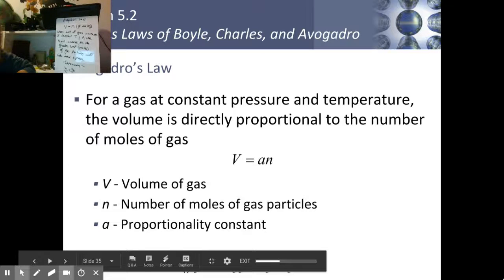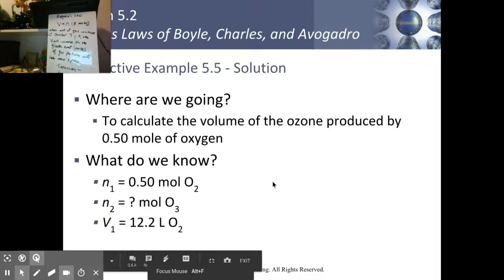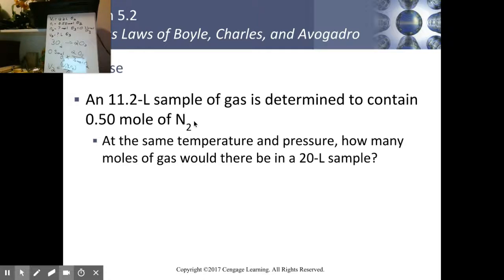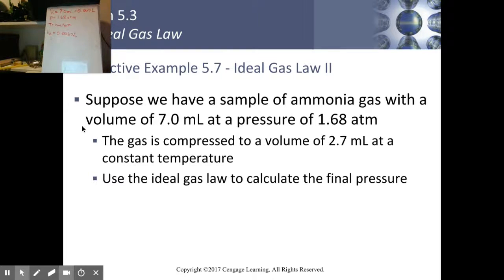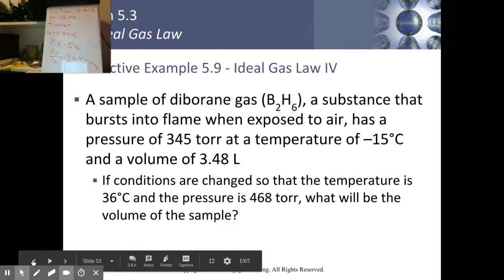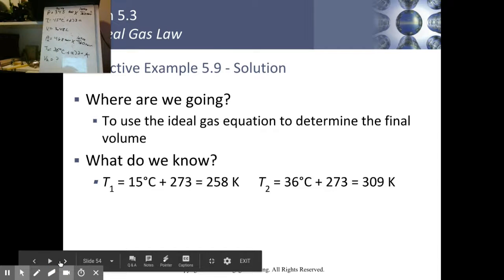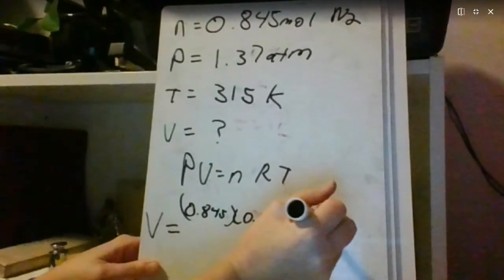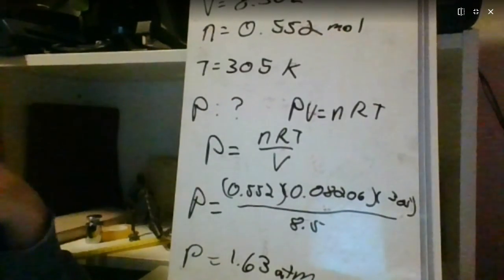gas laws ideal